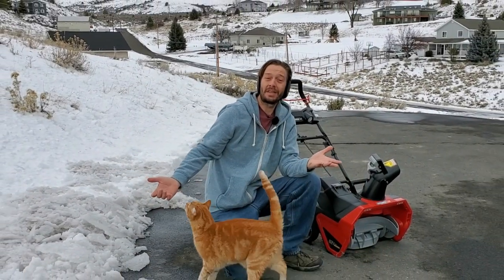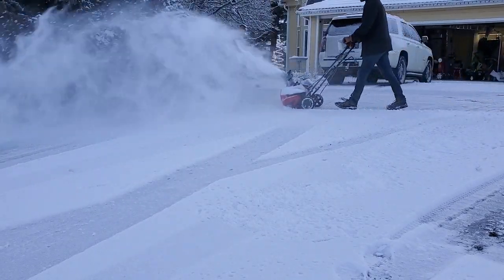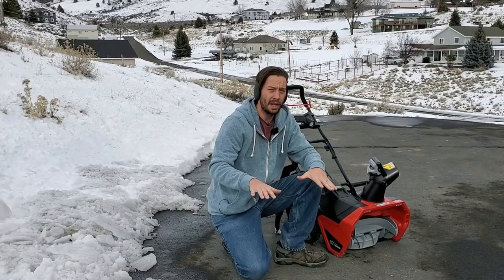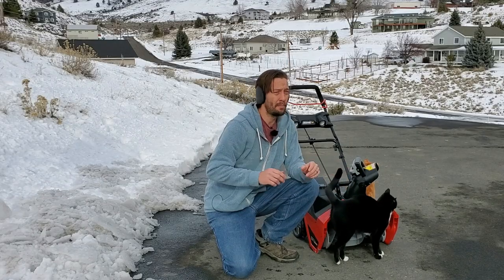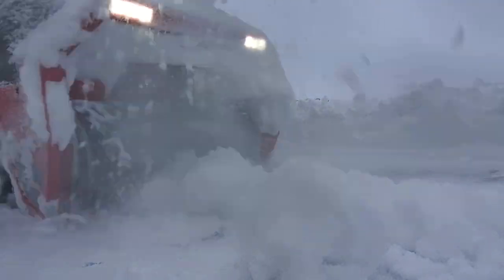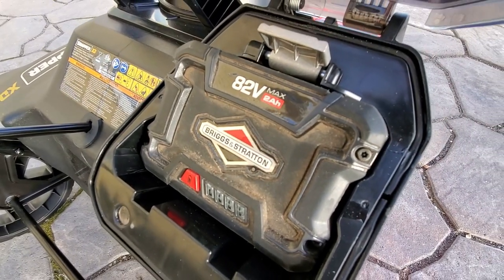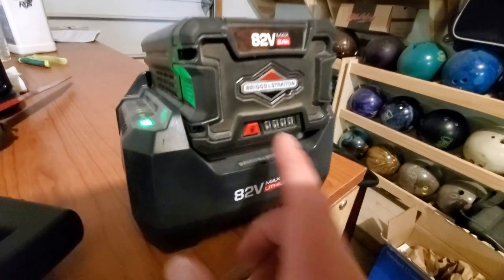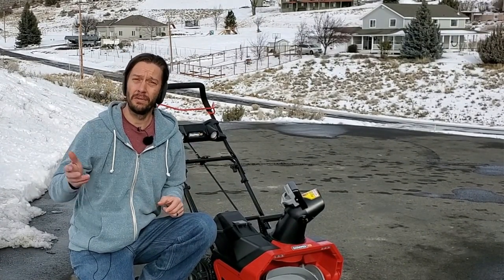Blowing Snow On The Cheap - 1st Impressions of the Snapper XD Snowblower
During the winter it feels so good clearing a driveway of snow with a high performance snow blower, over the past week however I spent a lot of time over a few different snow storms clearing snow from my driveway using an inexpensive battery powered snow blower made by Snapper.

The Snapper XD 20-inch 80-volt snowblower uses the same battery to operate my Snapper lawn mower. I really love that lawn mower but the snowblower doesn't excite me as much.

The Snapper snowblower worked just fine and it cost less than virtually every other high voltage battery blower I looked at but even though it cleared all the snow from 1-inch to 9-inches, wet to dry, day-old to fresh powder I didn't feel like the blower performed good enough for me to recommend over more expensive units like Greenworks which I use most of the time.

► I recommend however taking a closer look at the Greenworks Pro 80-volt 22" snow blower for an inexpensive single stage battery blower. You can see my video on that unit

I also suggest you take a look at one of the following snow management vids/articles if you deal with snow over the winter often: